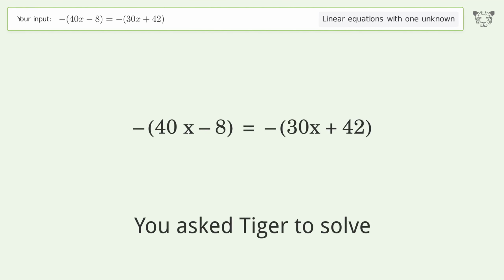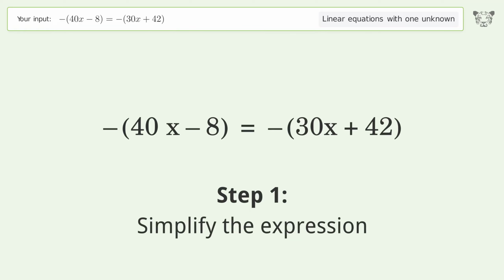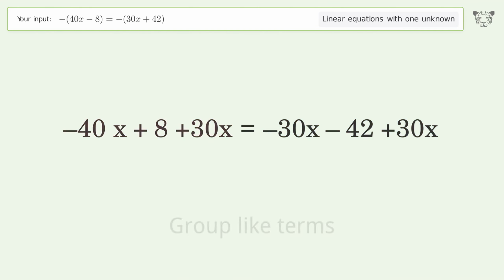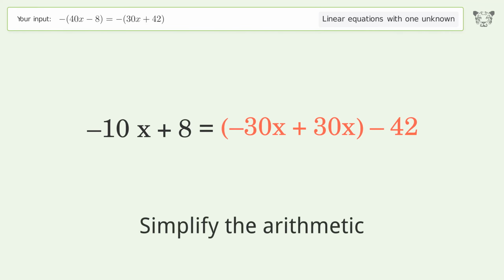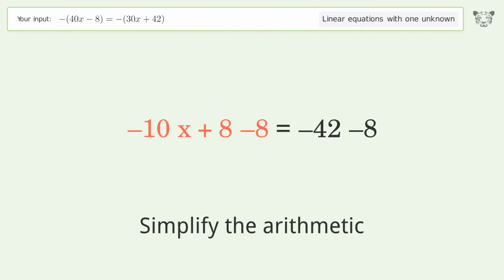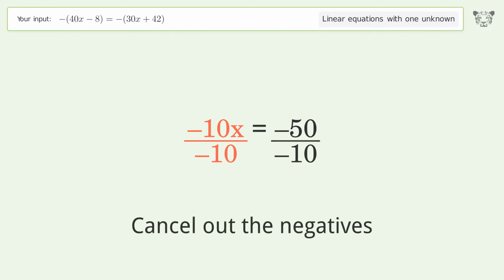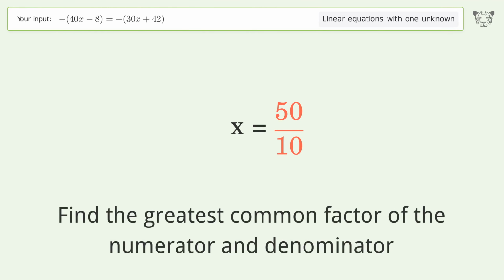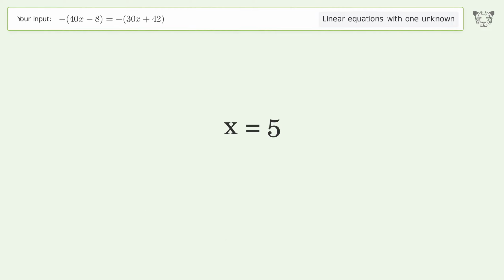Linear equation with one unknown: Solve -(40x-8)=-(30x+42) step-by-step solution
for a step-by-step and more tips and tricks for dealing with linear equations with one unknown.